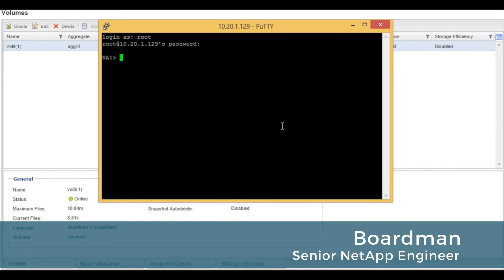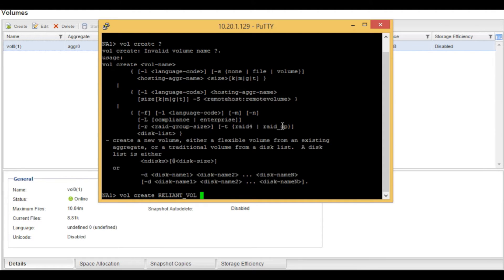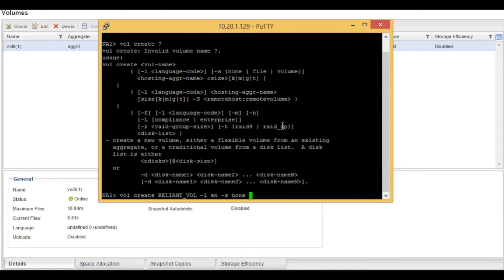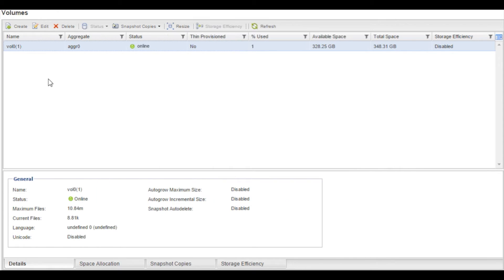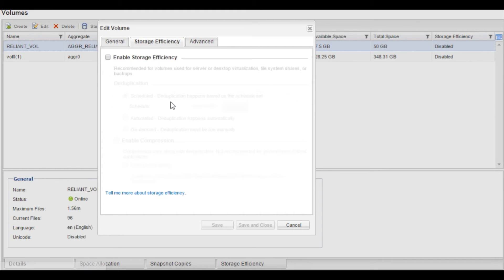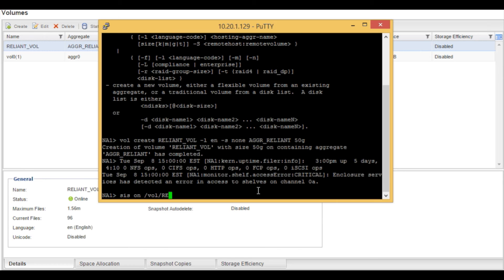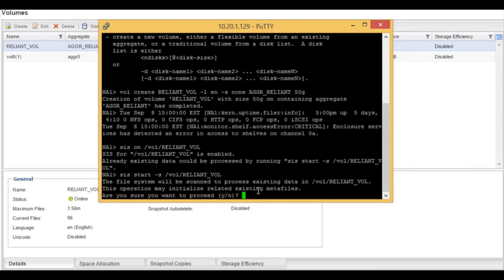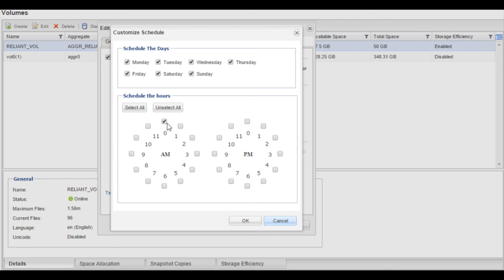How to Create a Volume on Your NetApp Filer Using the CLI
Use this quick tip to learn how to create a volume for your NetApp filer using the Command-Line Interface (CLI).

Video Transcript:

Hello. Welcome to Reliant Technology. We're going to be creating a volume from the Command-line interface in 7-mode in the net app storage system. The previous aggregate that we created was AGGR_reliant. We're going to start off by typing in “vol create” with a question mark. We're going to be using some of these switches today to create our volume. To begin creating the volume, we will type in “vol create.” We will then specify the name of the volume, which is going to be reliant_vol. We will then use a dash lower case l switch, which is language. We will use “EN” for English. We will then use a dash lower case s. This is the volume file or none specification for the volume when it comes to space reserved. In this case, we are going to type in none.

This is actually going to thin provision the volume for us. Then we are going to specify the aggregate where we want this volume residing. In this case, it is AGGR_reliant. Then we will specify what size this volume will be. In this example, we are going to use 50 gig. Now we hit enter. There you see the creation of the volume with a 50 gig size on aggregate AGGR_reliant has completed. We will then go to the NetApp OnCommand System Manager. We will actually do a refresh. You actually see that the Reliant_vol was created. We will now do an edit. The security style will always be defaulted to UNIX. If you need to use NFTS or mixed, you can actually chose it here and do a save. You can see the check mark in thin provisions.

This was with the -s none command that we use to create the volume. The next thing we want to do with this volume is enable storage efficiency. Storage efficiency, in other words, is deduplication. There's no switch in OnCommand to create on the CLI for this. There's a separate command that we need to run, so we will go do that now. We go back to the CLI. We actually type in sis on, then we specify the volume path which is reliant_vol and hit enter. You see that the deduplication has been enabled for this volume. Now if you want to run the deduplication immediately, we can actually run the sis start command with a -s. This is if you have data that you're going to be putting into your volume pretty quickly.

We can go ahead and get the volume deduped and we hit enter. We say yes to actually start the deduplication process. As you can see, it is starting on this volume. We'll actually go back into the storage efficiency and we will actually do a refresh so we can actually see that it was enabled. Now the default schedule deduplication is 7 days a week at midnight. You can change this according if you want to do another deduplication schedule, but the default is midnight, am 7 days a week.

We do appreciate you watching. Thank you.